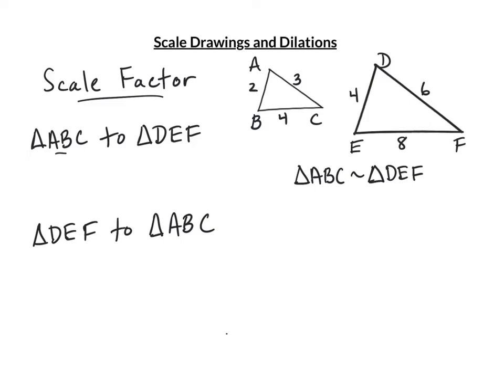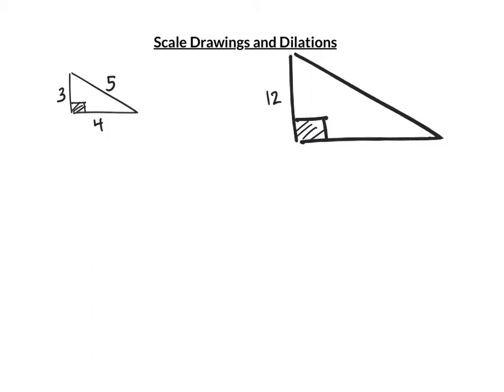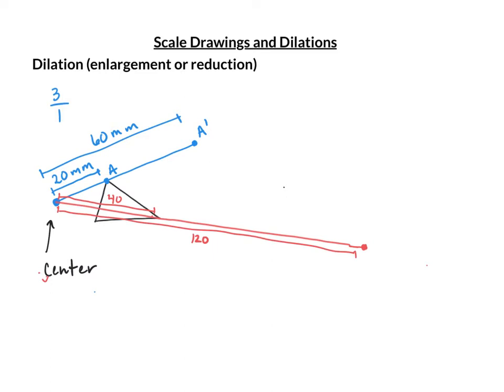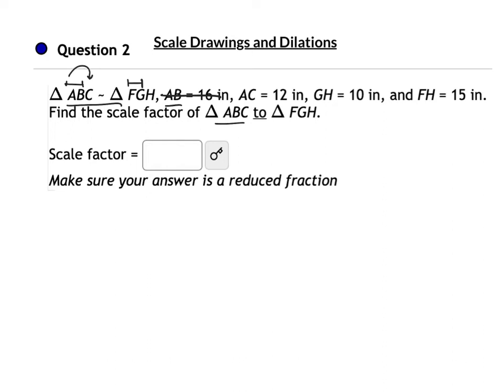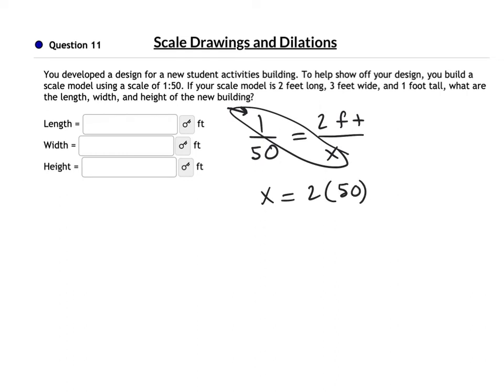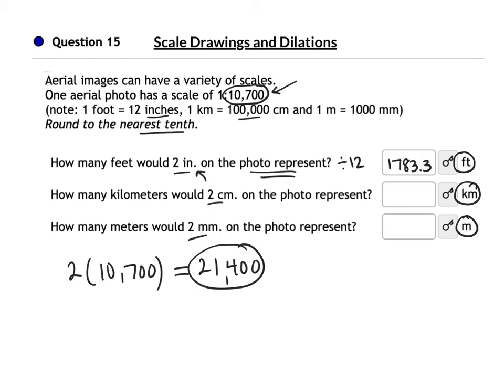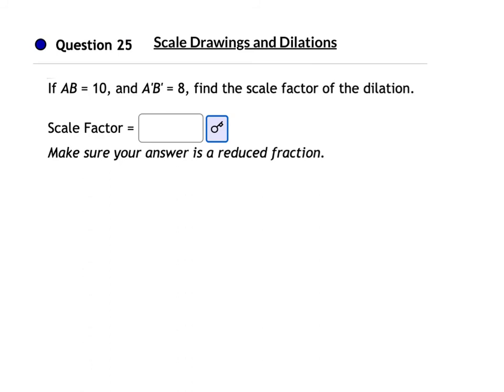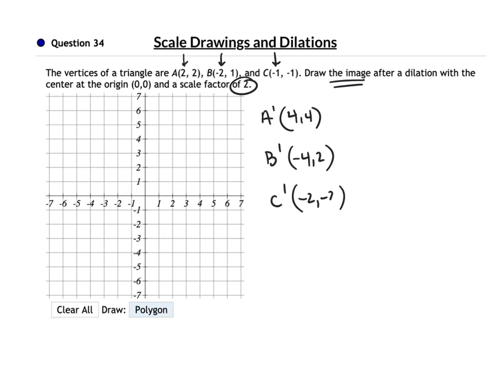Scale Drawings and Dilations